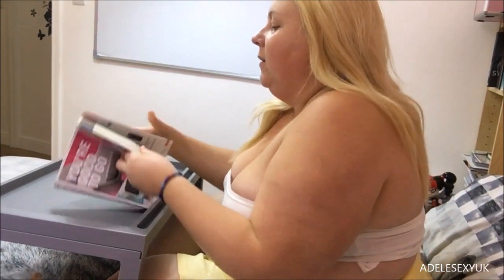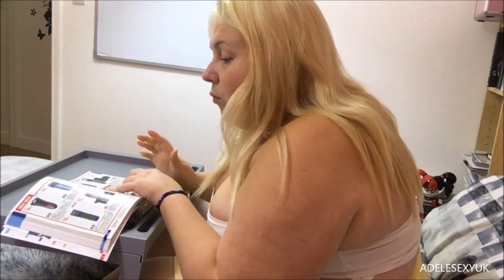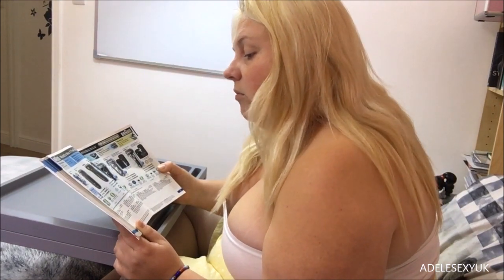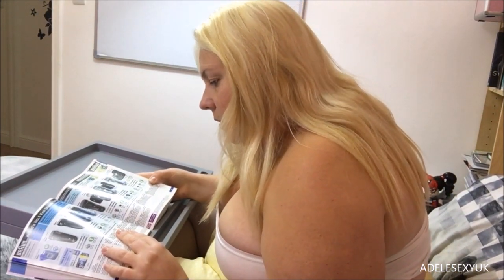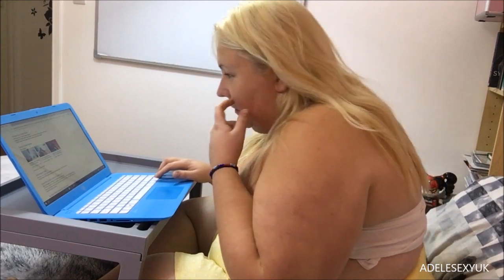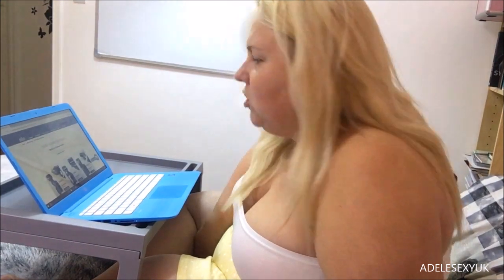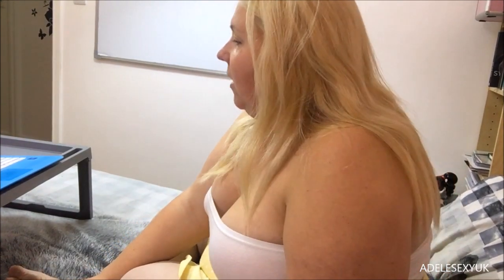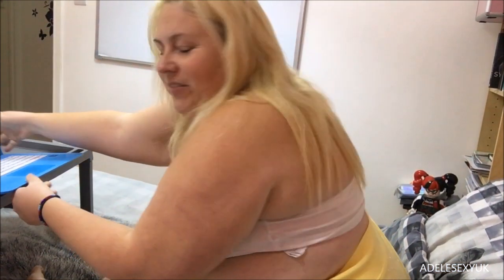ADELESEXYUK CHOOSING A BRAUN SHAVER